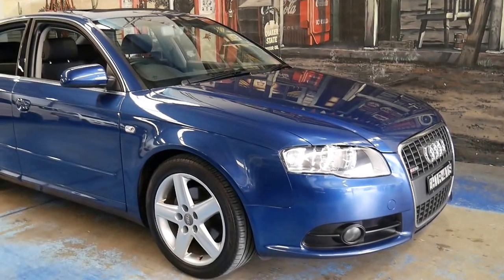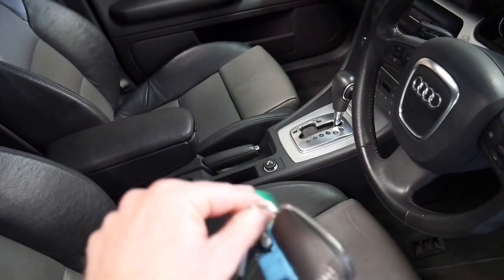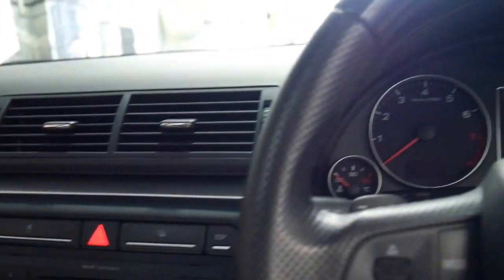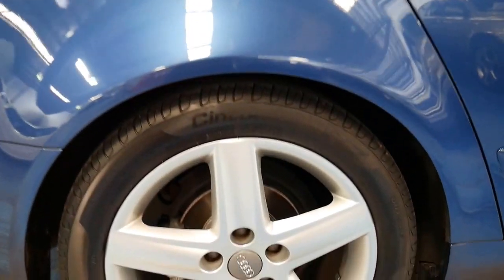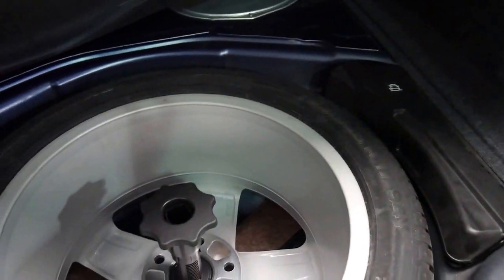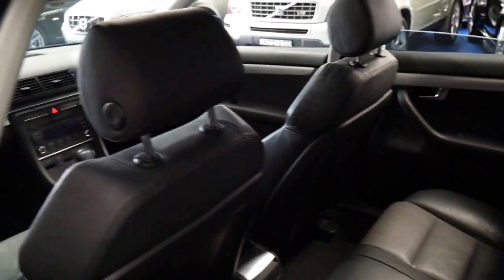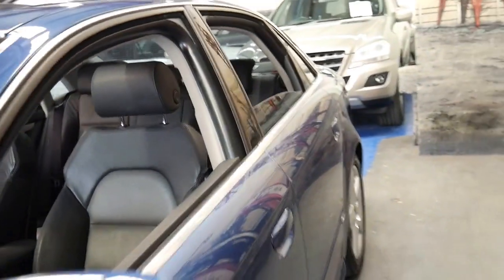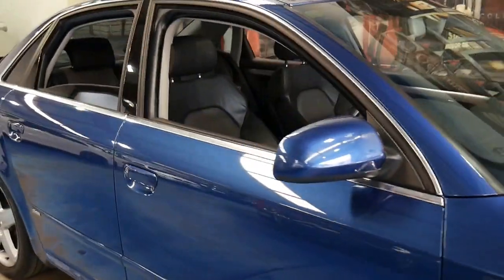Audi A4 2007 S-Line with 94,000 klms in as new condition